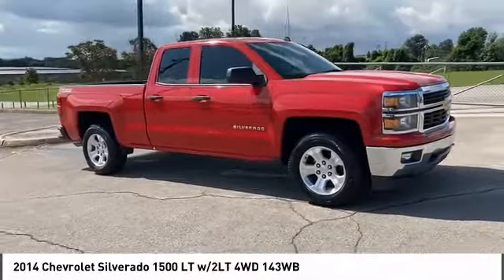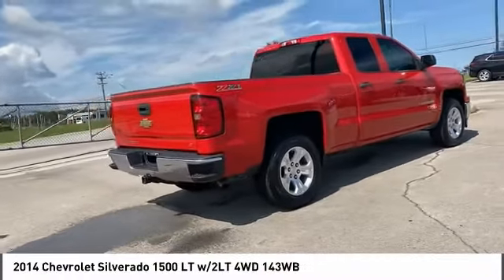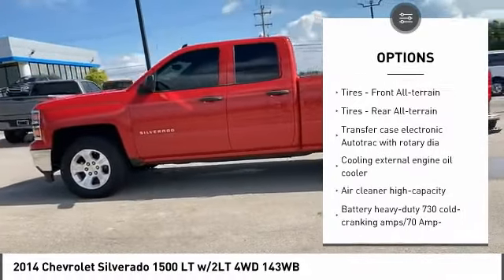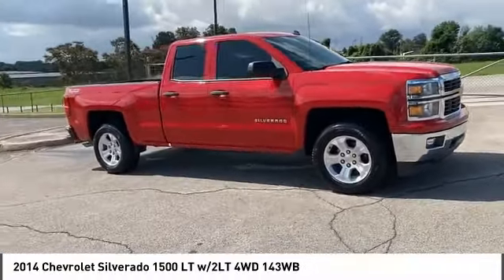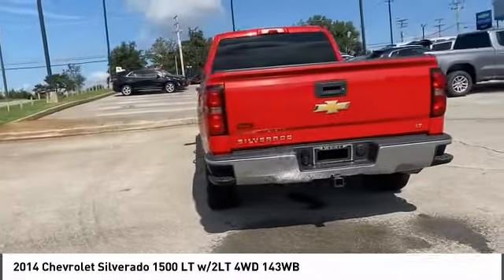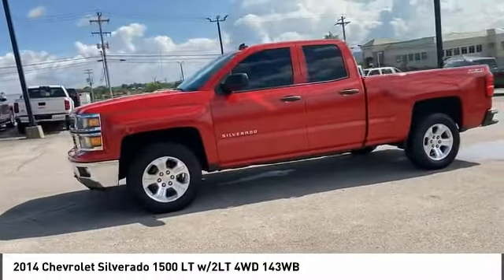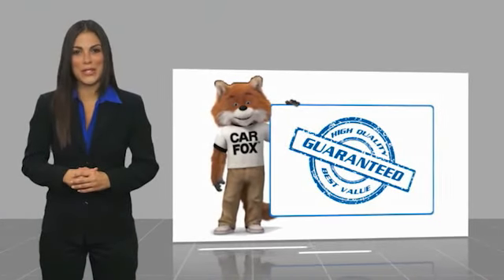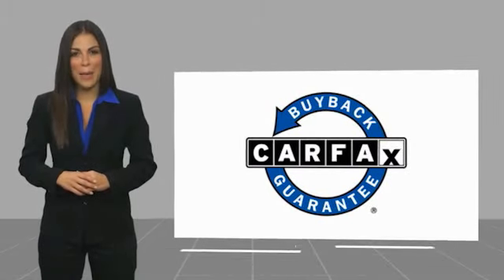2014 Chevrolet Silverado 1500 Alcoa TN 107335